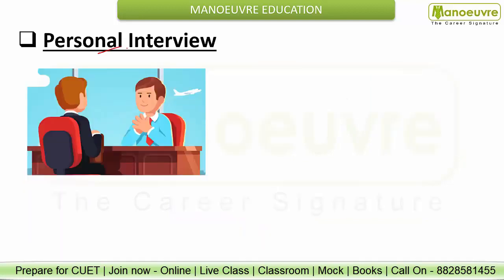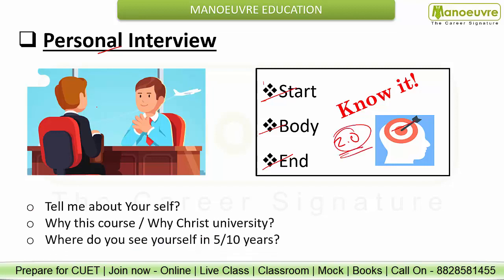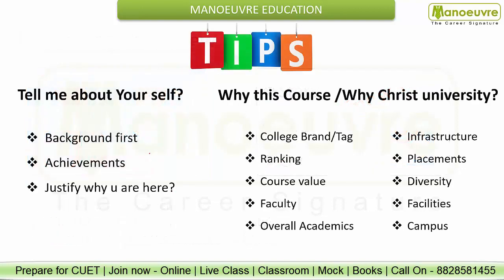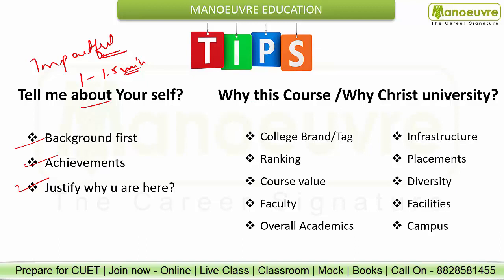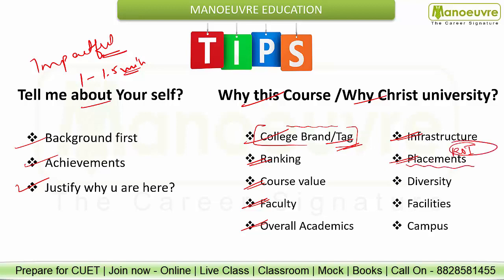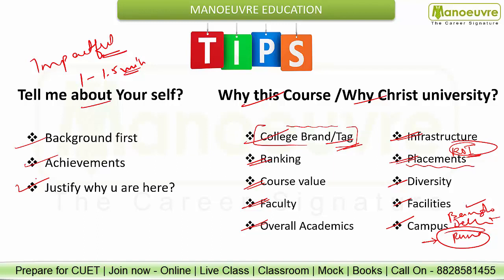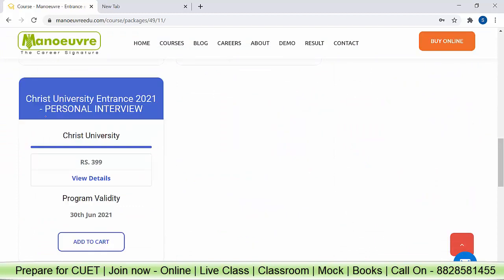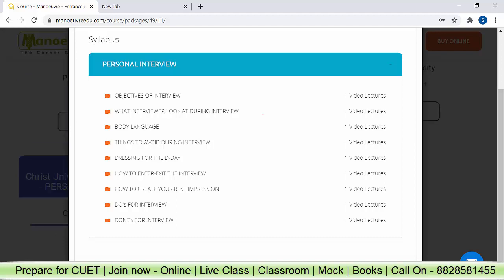Christ University (CUET) Entrance 2021 - Personal Interview & Micro Presentation | Tips - Strategy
Crack IPM & BBA - NPAT , CUCET, SET , CHRIST , OTHERS 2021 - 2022

Manoeuvre Education